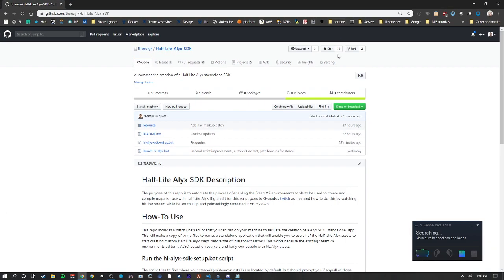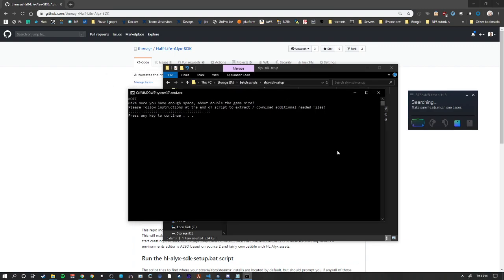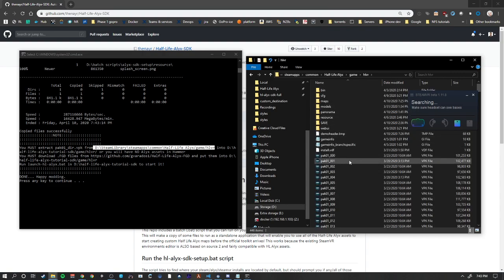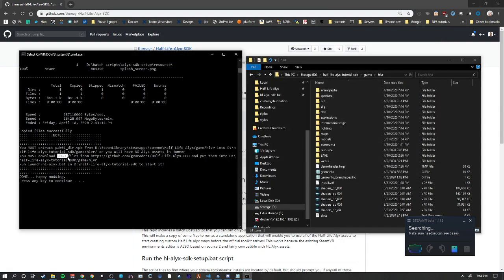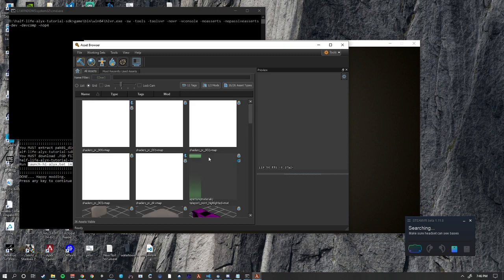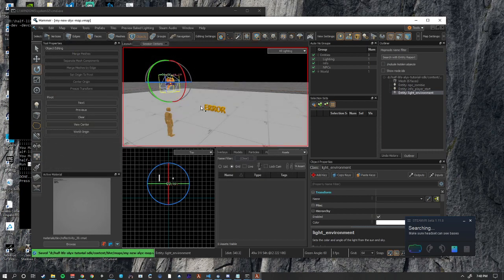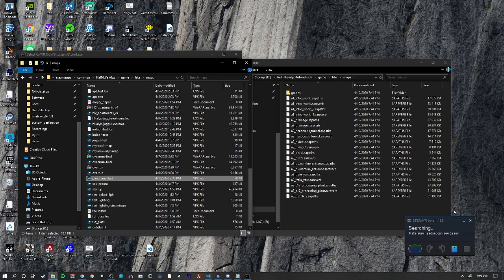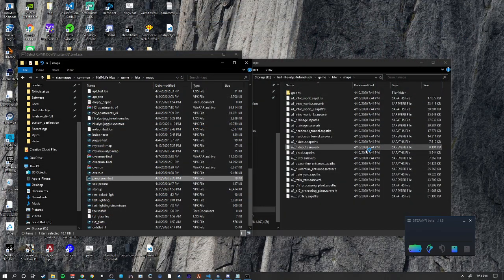How to install the Half-Life Alyx unofficial SDK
Follow this guide and you can start playing with the Half-Life Alyx SDK right away.

HOWTO:

1- Download Half-Life-Alyx-SDK repo and run "hl-alyx-sdk-setup.bat" and follow the instructions
2 - Extract Half-Life Alyx pak01_dir.vpk into your REAL Half-Life Alyx directory  "Half-Life Alyx/game/hlvr/"
3 - Extract the FGD files from gvarados repo into the same directory as above.
4 - Run "launch-hl-alyx.bat" file in the SDK directory you chose..
5 - ???
6 - PROFIT

Thanks for building an amazing engine for us Valve!